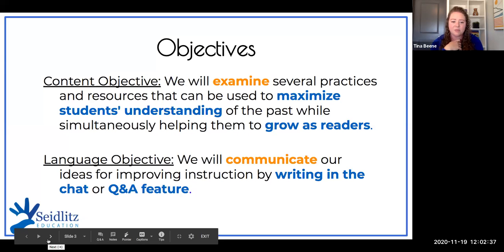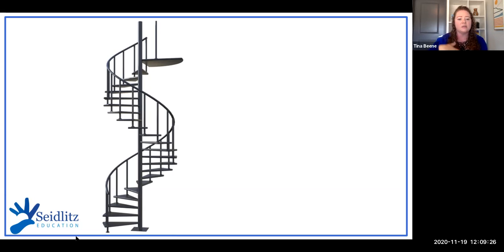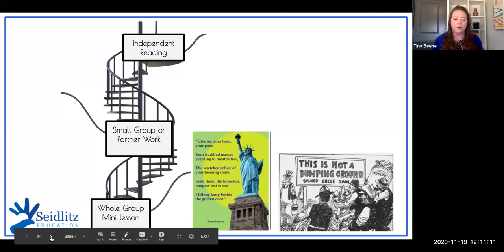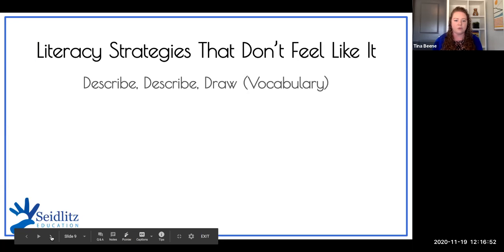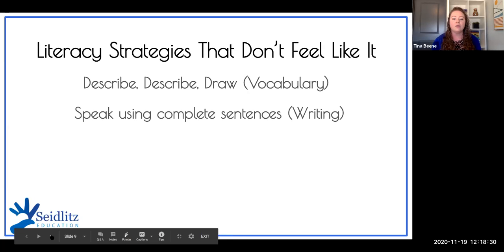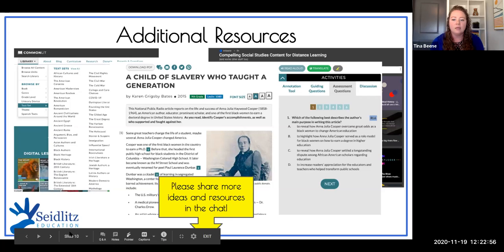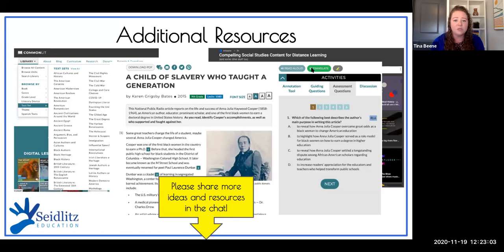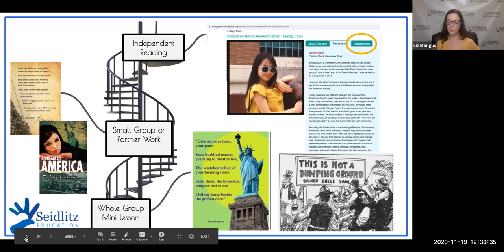Amplifying Literacy Through Social Studies: Best Practices for Reaching All Learners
As a content area, social studies has the unique ability to connect students to their past, explain their present, and fuel their dreams of a better future. With a few adjustments, social studies instruction can also be used to increase students’ overall literacy. In this FREE webinar, we will examine several practices and resources that ELL, social studies, and reading teachers can use to maximize students’ understanding of the past while simultaneously helping them to grow as readers.

The Saddleback Educational Publishing Channel is your one-stop connection to the education world of Hi-Lo Books, struggling readers, ESL, ELL, Newcomers, Special Education, and Social Emotional Learning (SEL).